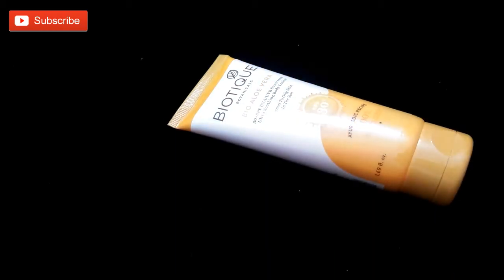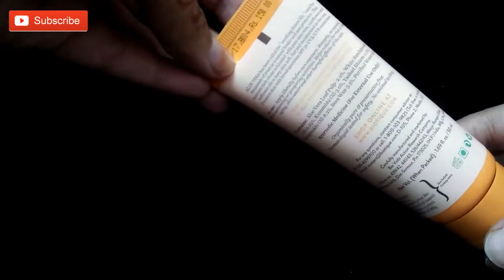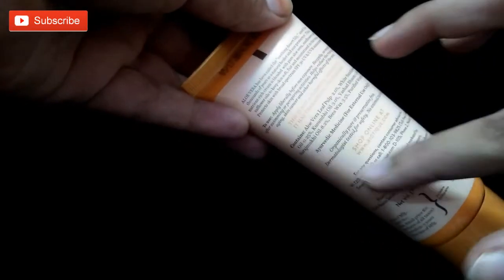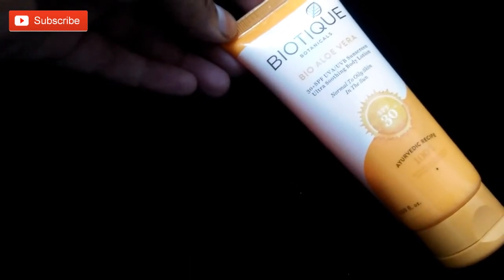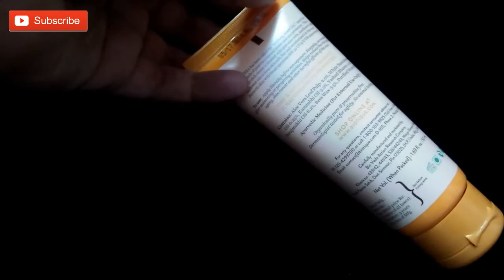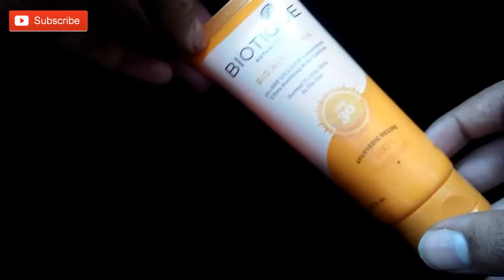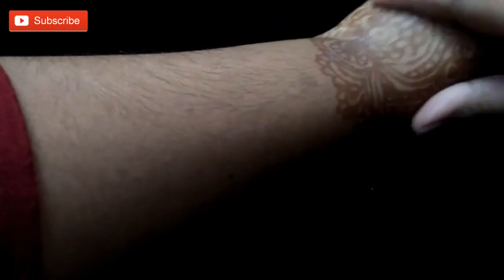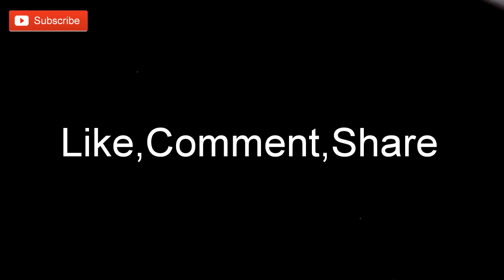Biotique Aloe Vera SPF 30 UVA/UVB Sunscreen||Hina Naaz